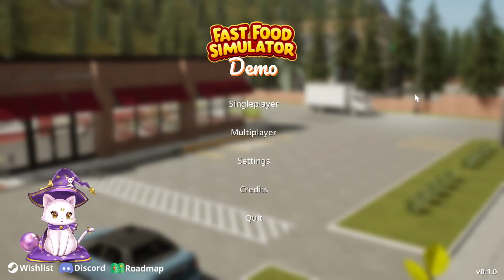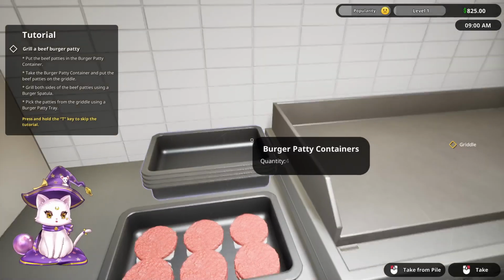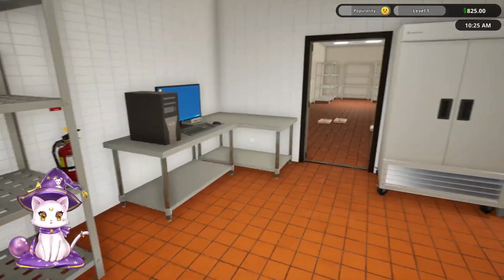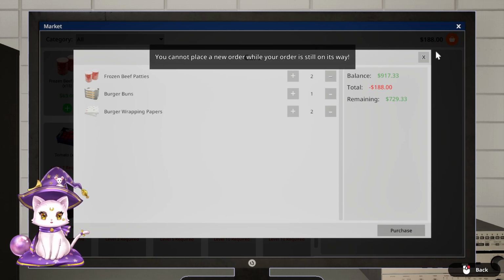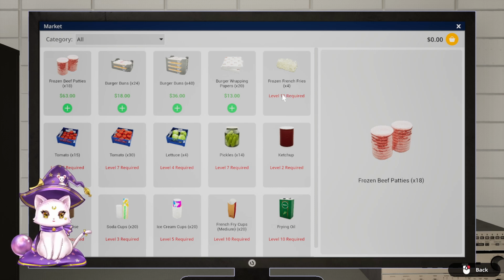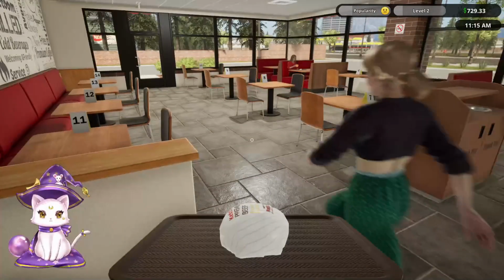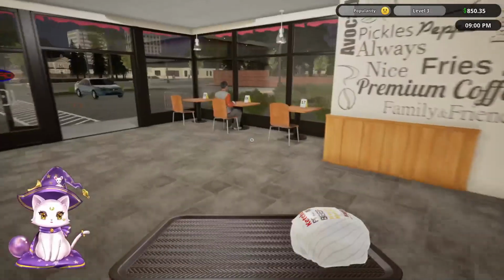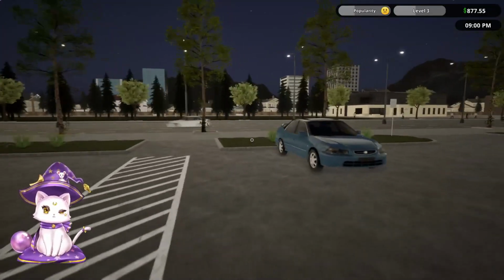Fast Food Simulator Demo - Days 1 & 2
I also make and sell items including jewelry, wax melts, decorative potion bottles, and more!